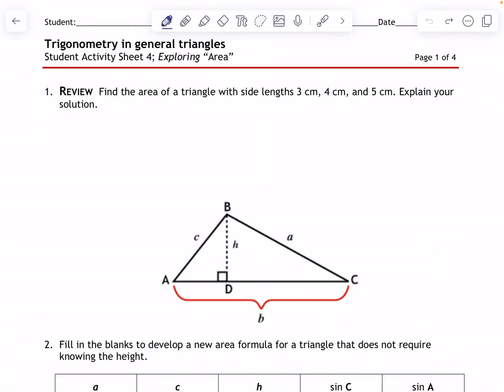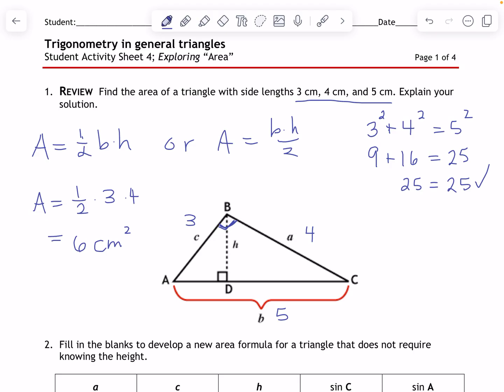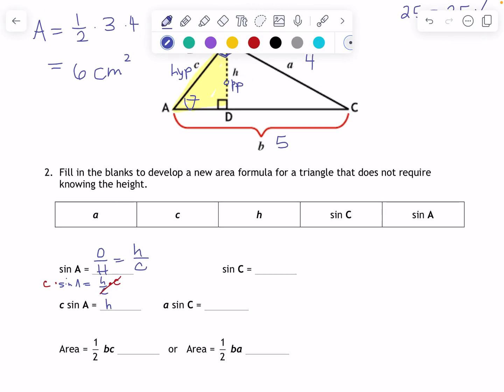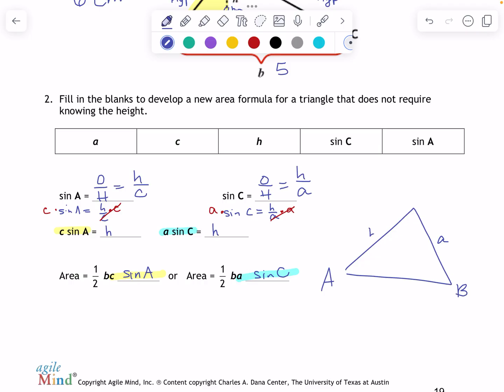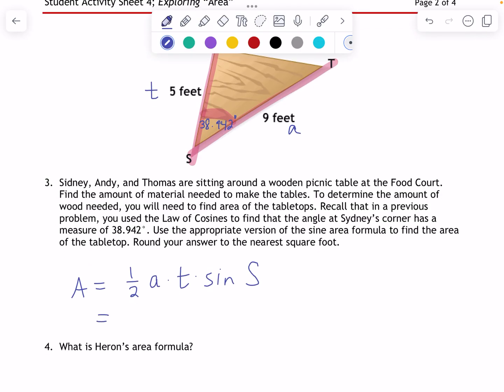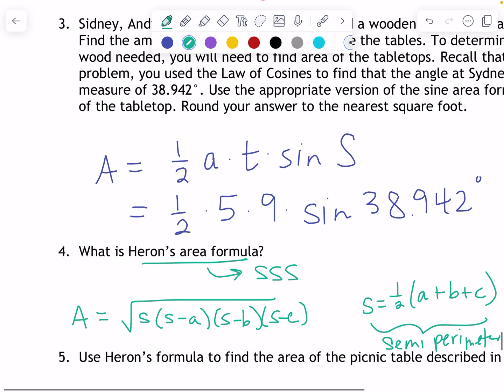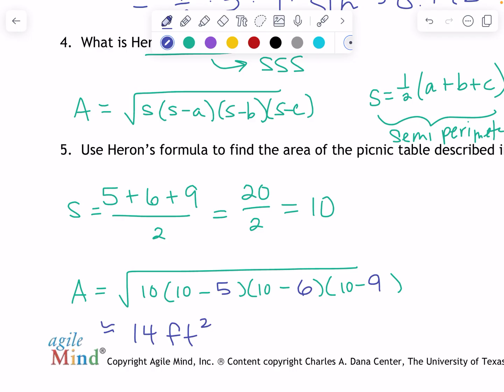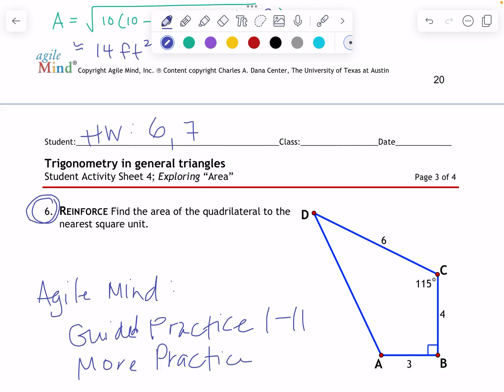Algebra 2 Topic 18: Area of Non-Right Triangles